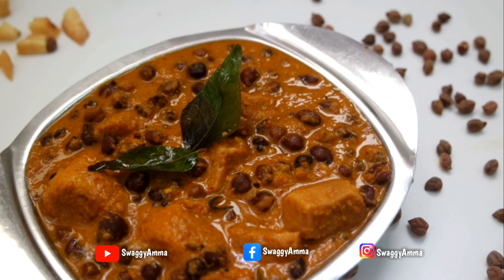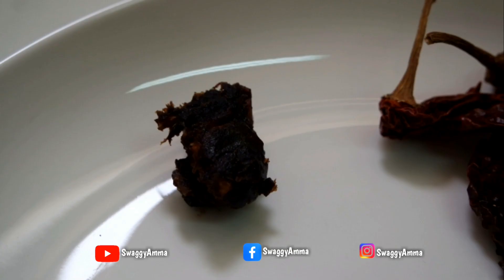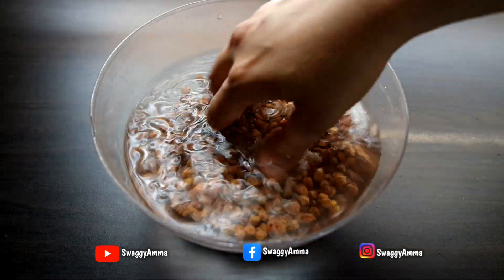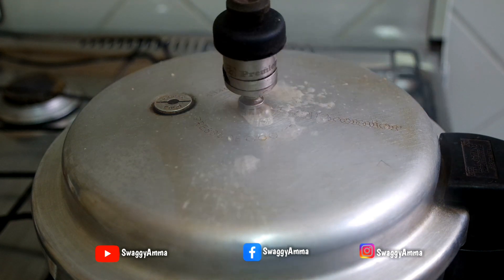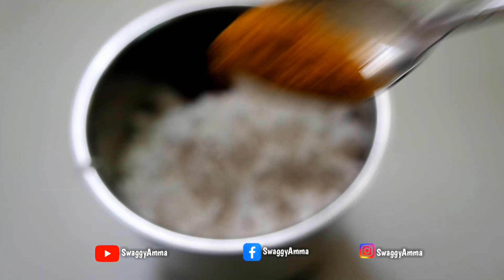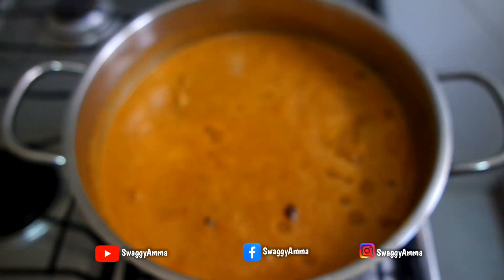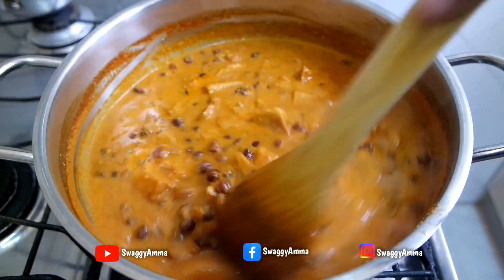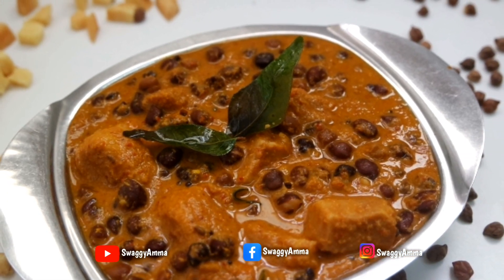Chane Ghassi | Chana Surna Ghassi | Black Chickpeas Elephant Yam Curry | Konkani recipes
This Konkani style is a healthy and tasty sidedish which taste amazing when had along with rice.The main ingredients here are black Chickpeas and Elephant Yam / Elephant foot / Yam which is known for its nutritious qualities.This is a coconut based sidedish which is prepared without much efforts.